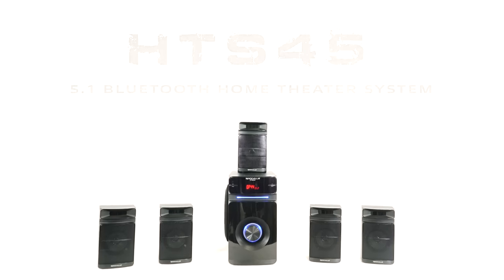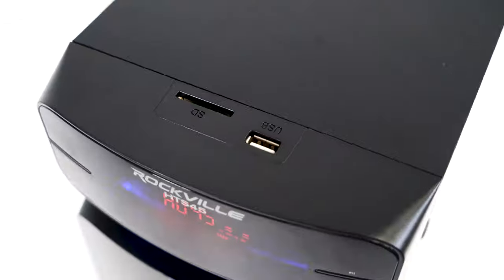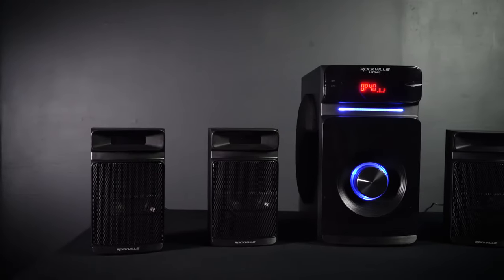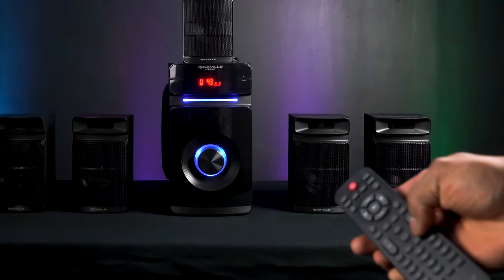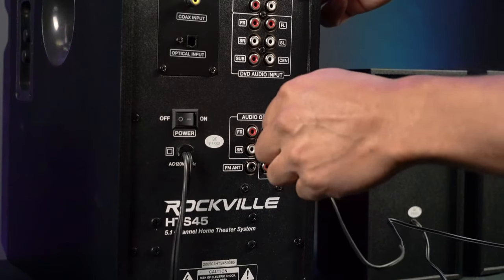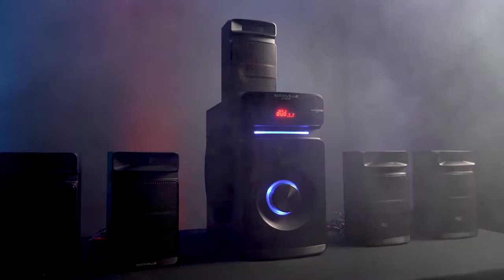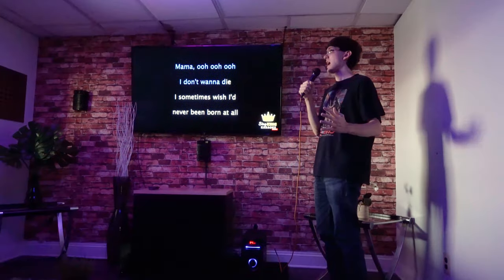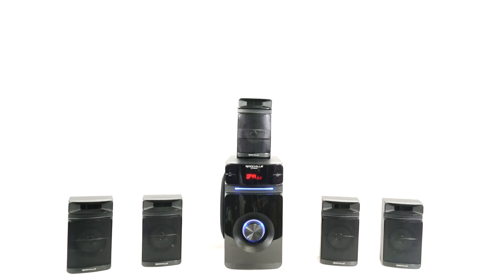Rockville HTS45 5.1 Channel Bluetooth Home Theater Audio System with 5.25" Subwoofer & Mic Inputs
What's in the Box:

Subwoofer with built in receiver
(2) Front speakers
(2) Rear speakers
(1) Center channel speaker
Remote Control
Signal Cable
Antenna Cable
Speaker Wall Mounting Kits
All wiring to connect speakers to the receiver – 30 feet wires for the rear speakers, 12 feet cables for the front speakers and 12 feet cables for the center channel speaker
Manual
Warranty Card
Description:

The Rockville HTS45 is an all in one 5.1 channel complete home audio system. It includes a powered subwoofer that has a loud and clean bass response. The subwoofer also has a built in receiver and amplifier that will power the 5 wall mounted speakers.

The subwoofer has Bluetooth built in as well as USB and SD playback. There are also 2 sets of RCA sux inputs to connect any other audio devices to this system. There are also 6 DVD inputs to allow you to integrate with a DVD player.

The main goal when developing this item was to get the best sound quality. This item delivers. The sound is very well-tuned and balanced. This has 800 watts peak output and when you crank the volume it gets extremely loud! The best part is that even at max volume there is no noticeable distortion. The sound is clean at all volume levels.

Features:

Rockville HTS45 600w 5.1 Channel Bluetooth Home Theater Audio
System+Subwoofer
800 Watts Peak Power
400 Watts Program Power
200 Watts Continuous RMS Power
5.25” Subwoofer with Built-In Receiver
3” Center Channel Speaker
3” Full Range Front Speakers
3” Full Range Rear Channel Speakers
Top Quality MDF Wood Cabinets with Plastic Front Panels
Built-In FM Receiver with Amazing Reception
5 Preset Equalizer curves
You can independently control the volume of each speaker and the subwoofer
Bluetooth v5.0
Optical Input
Coaxial Input
USB Input (max file size 64Gb)
SD Input (max file size 64Gb)
2 ¼” MIC Inputs with Echo function for karaoke
5 RCA Audio Outputs connect to the 5 speakers
6 RCA DVD Audio Inputs
2 RCA AUX Inputs
FM Antenna Input
Full Function Remote
Zero distortion can be heard even with volume and bass settings all the way up!
The sound on this system is better than anything even that cost twice the price!
Amplifier: Class AB, very efficient amplifier with top components!
Max SPL: 106 dB @ 1w/1m
Input voltage: AC 120V/60Hz
Subwoofer Dimensions in Inches: 6.69” W x 13.58" D x 12.20” H
Satellite Speaker Dimensions in Inches: 4.53” W x 3.54" D x 7.87” H
Net Weight: 18.56 LBS (Shipping Weight: 20.98 LBS)